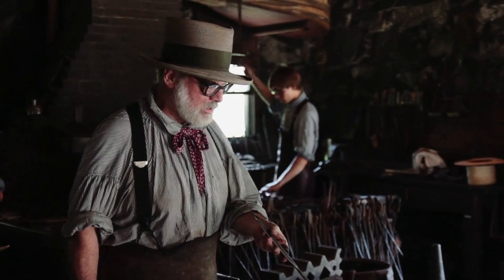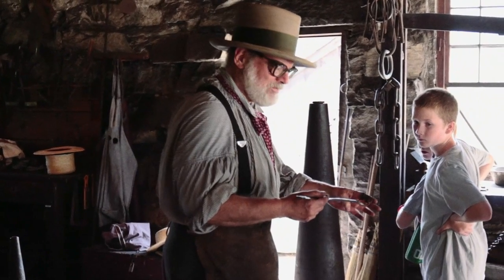Old Sturbridge Village HD 1080p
Old Sturbridge Village in Sturbridge, MA. Processed with Film Convert software to add some grain to the footage.